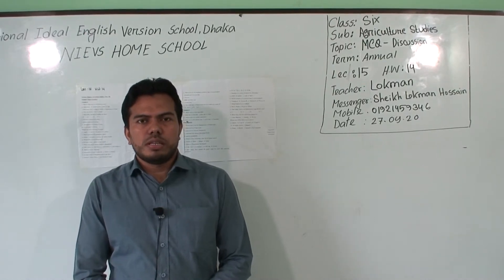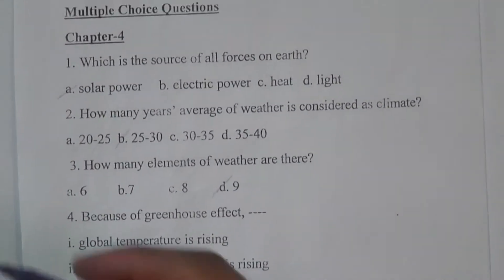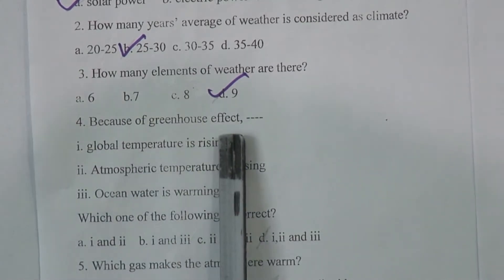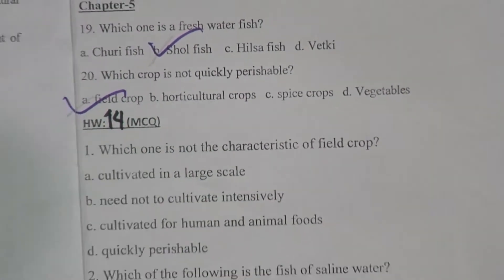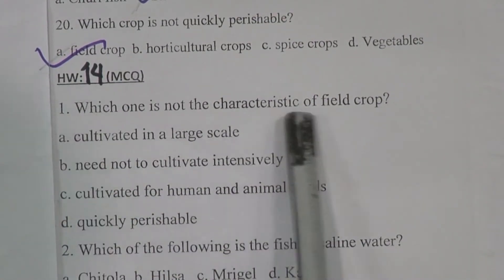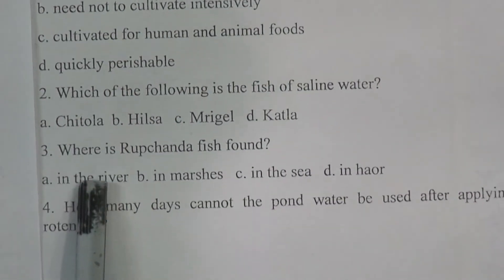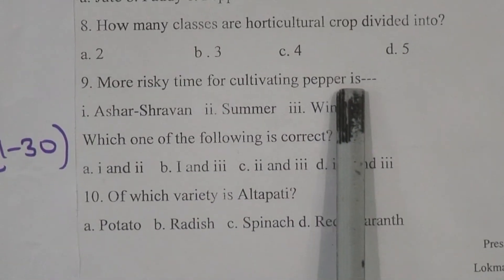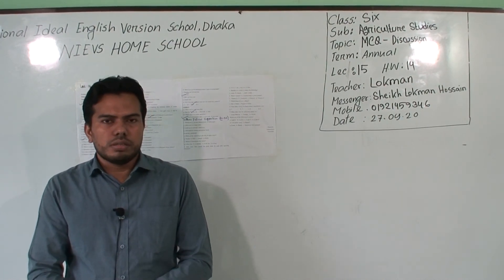Class: Six, Subject: Agriculture Studies(Lecture no-15, H.W-14)Topic: MCQ-Discussion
Annual Term
Class: Six
Subject: Agriculture Studies(Lecture no-15, H.W-14)
Topic: MCQ-Discussion
Teacher: Lokman